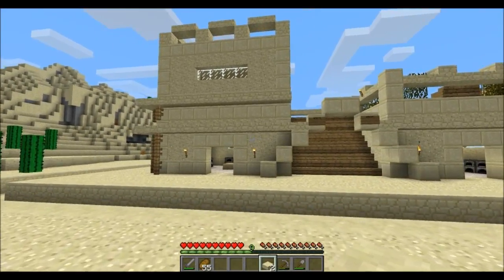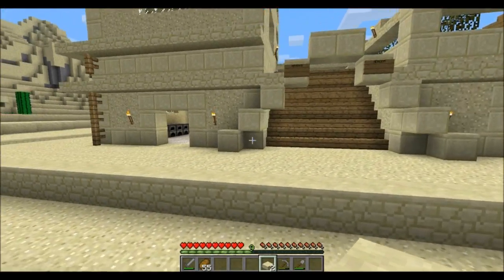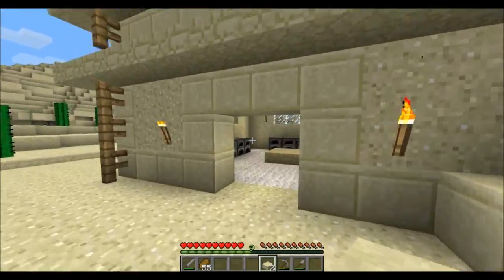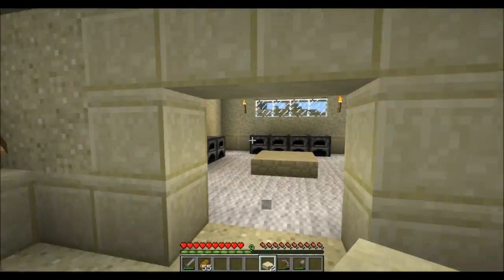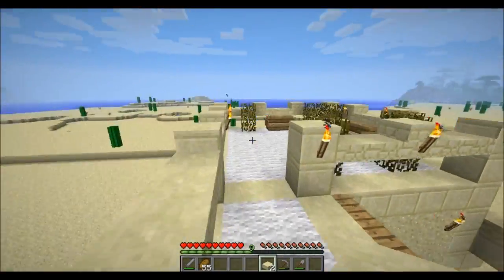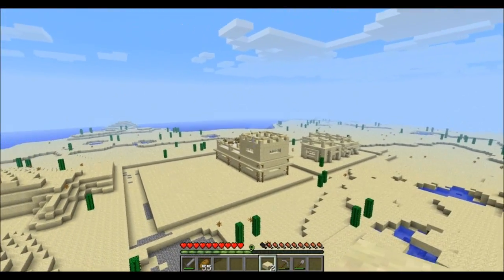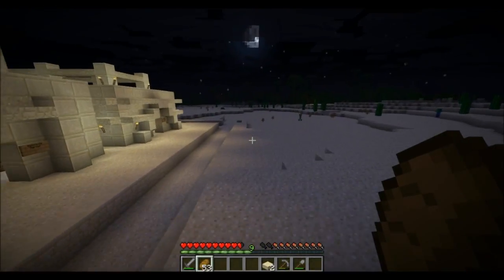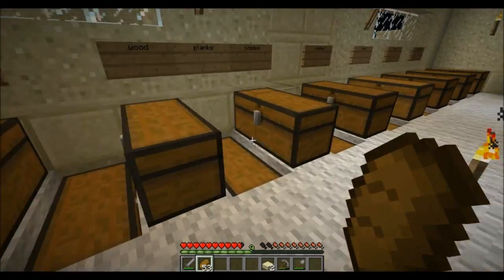Mirglof Builds [82] Mason's Mercer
"Mummified Cat" by Octabitron
 02

 02

 02